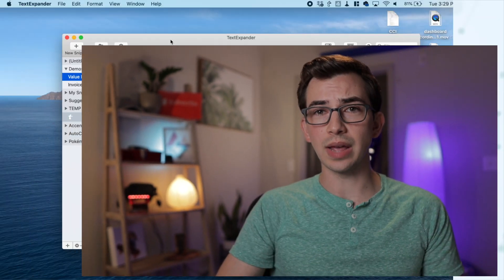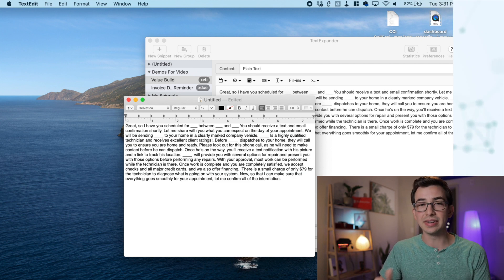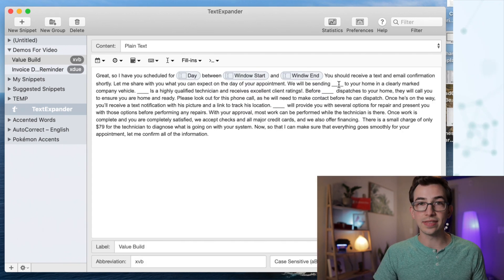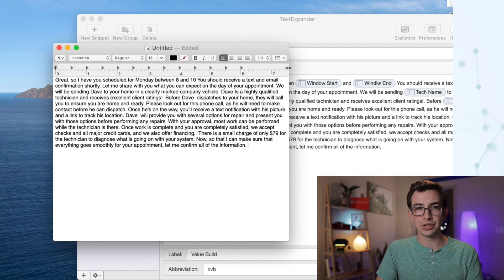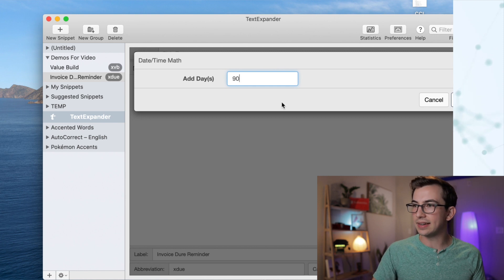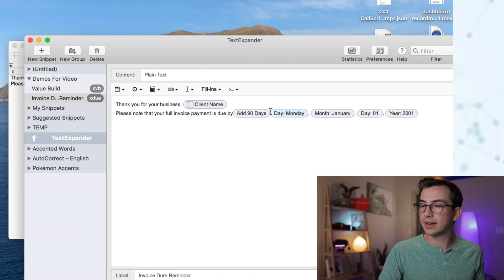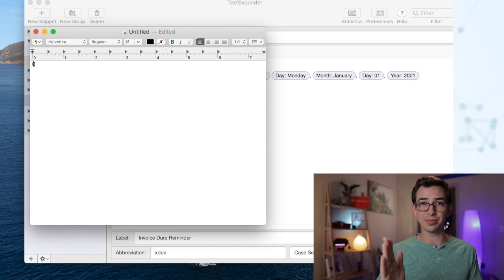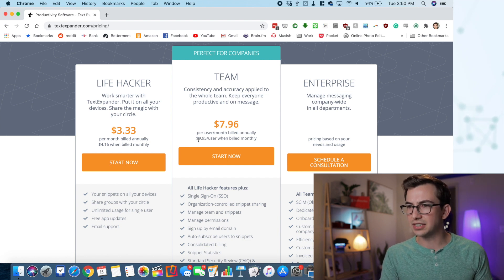How To Use Chat Templates In ServiceTitan!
Join The Trades Lodge!

Stuff I Use:
Camera:
Canon M50
Sigma 16mm Lens
Tripod (Gorillapod)
Dummy Battery a/c Adapter For Canon M50
Microphone:
Rode Videomic Pro Plus
Extention cable for Rode mic
MV-88 iPhone mic
Mic Boom Arm
Lights:
LED Panel Lights
Softbox For Panel Light
Clamp Ring Light
LED pole light (meant for closets)
Ceiling Fan Light Kit
Hue Bulbs (with color)
Hue Bulbs (white light only)
Huw Bloom Light
Other:
Wemo Switch
Plant Stand
Oculus Quest
Oculus Quest Stand